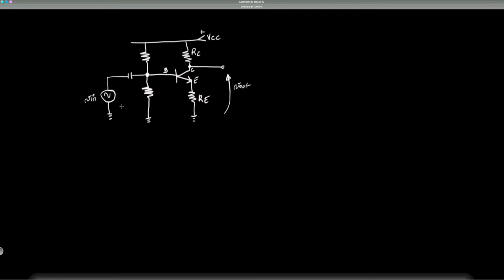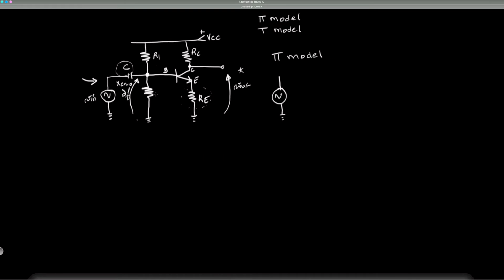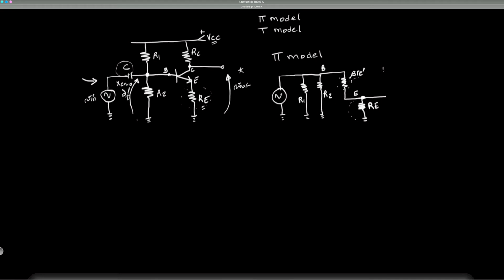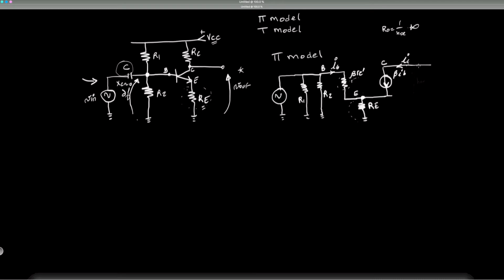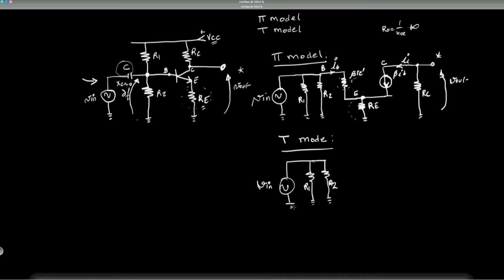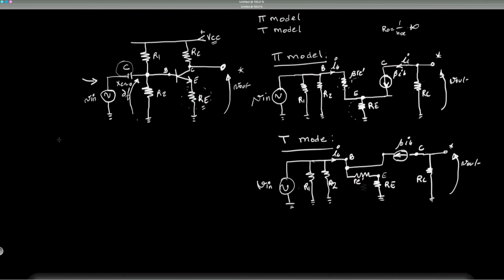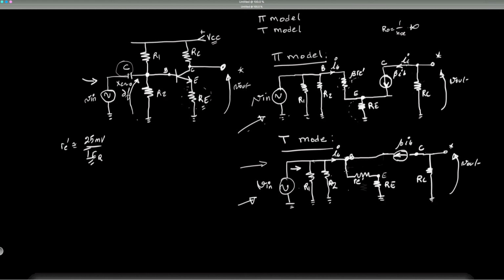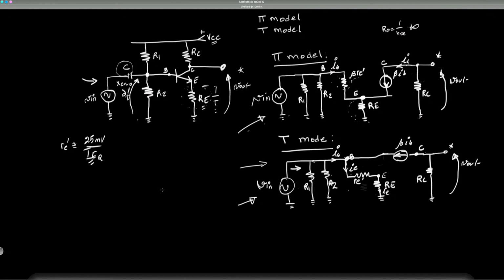T and PI Models for CE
AC Equivalent Circuit for a CE with RE